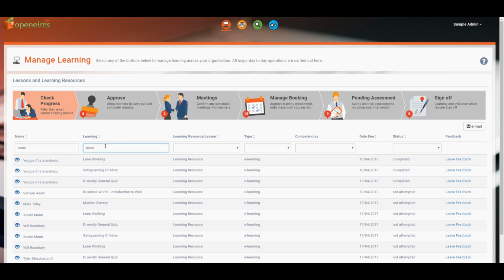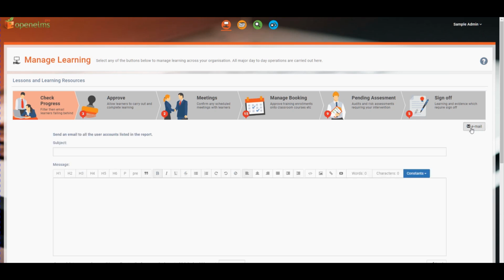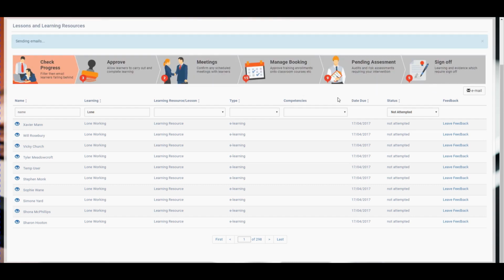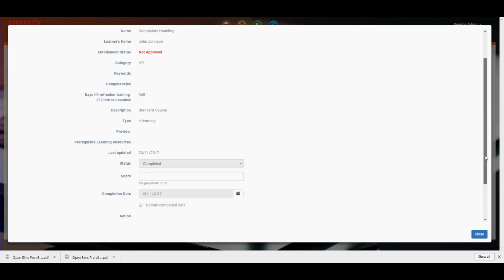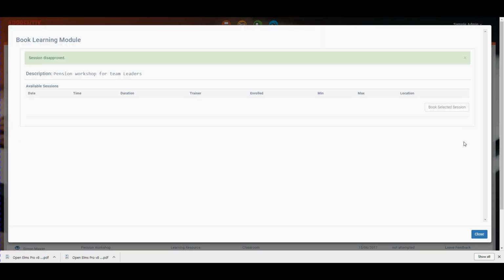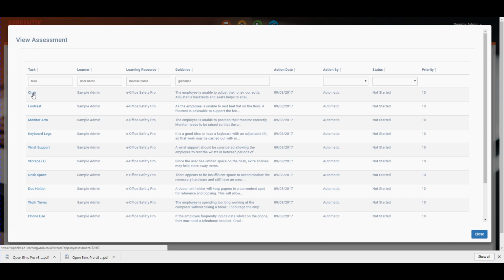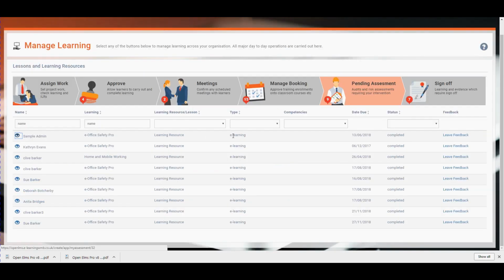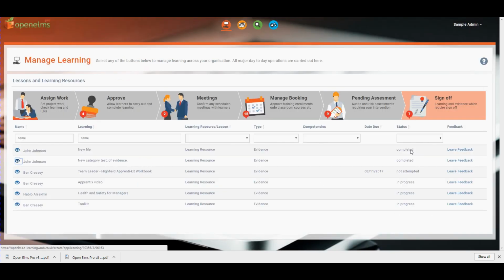Open Elms Walkthrough for Managers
A walkthrough tour for managers using the Open Elms Learning Management System.